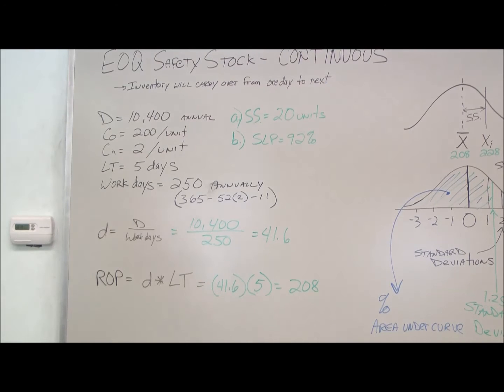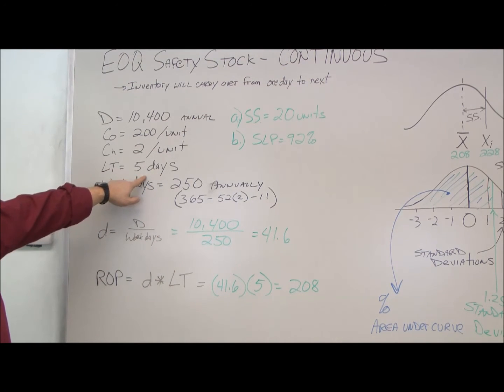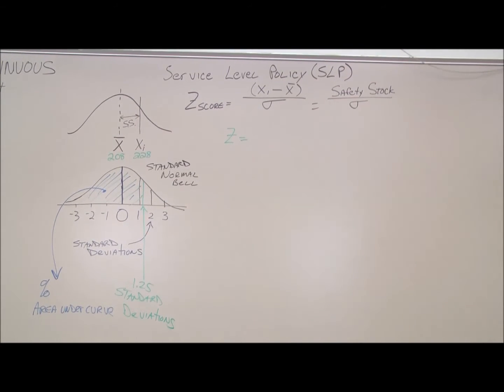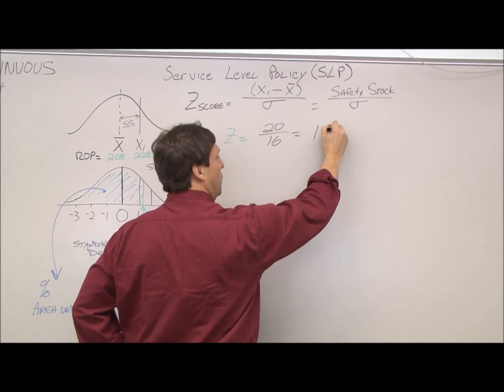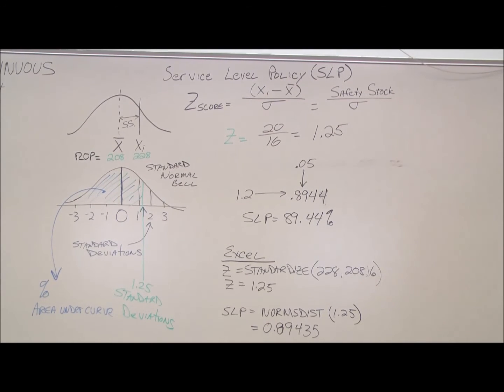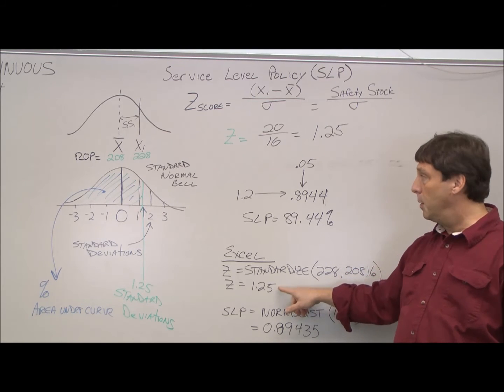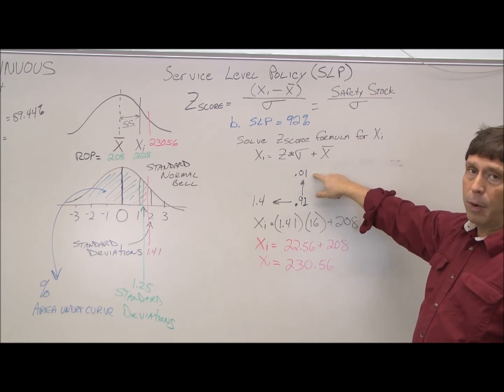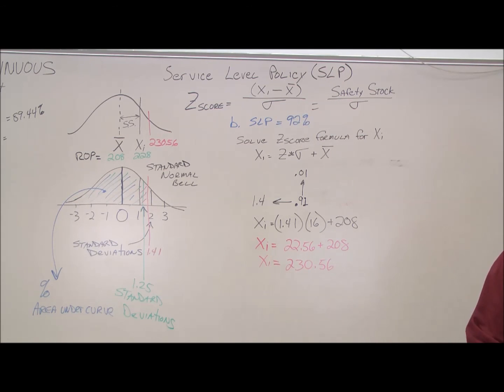EOQ Safety Stock Continuous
EOQ Reorder point model with probabilistic demand Inventory can be used in next period.